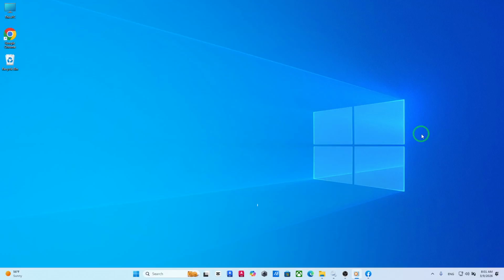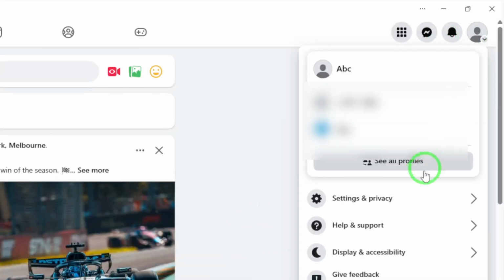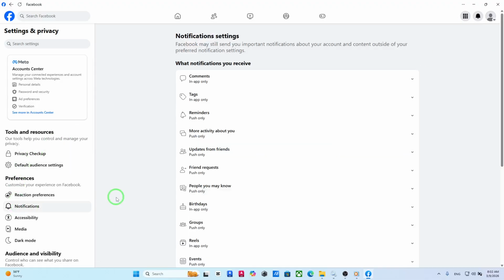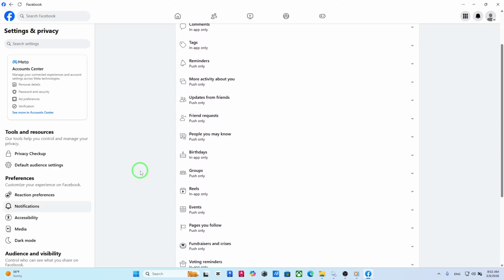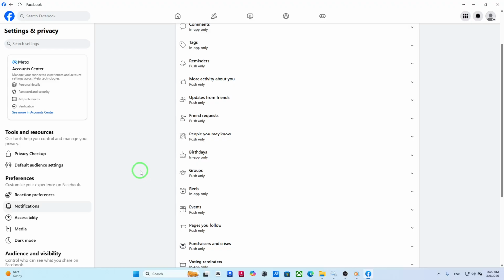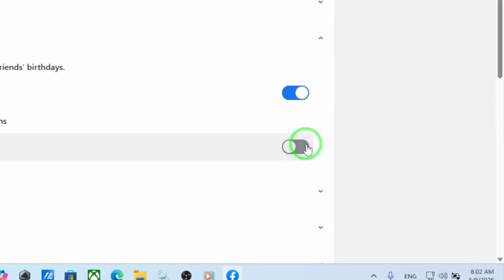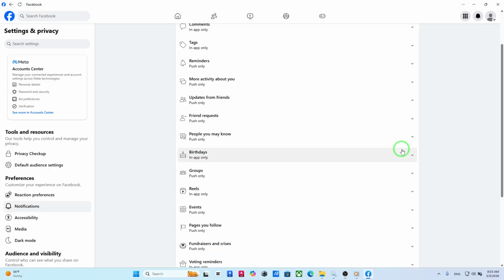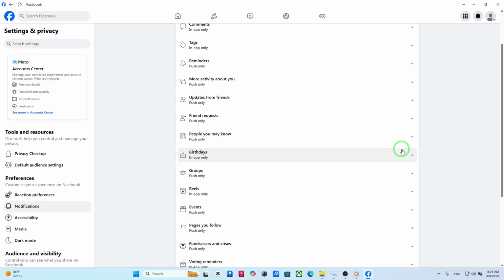How To Enable Email Notifications For Birthdays On Facebook App On PC (New Update)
Learn how to enable email notifications for birthdays on Facebook app on PC after the new update. This guide walks you through the exact steps so you stay updated on every birthday.

1. Open Facebook app

2. Click on your profile photo at the top right corner

3. Click Settings & Privacy

4. Then Settings

5. Click Notifications

6. From Birthdays, enable Email

If you found this helpful, consider sticking around for more quick setup guides and Facebook tips.-

Chapters:
00:00 Intro
00:12 Soultion
01:05 Outro